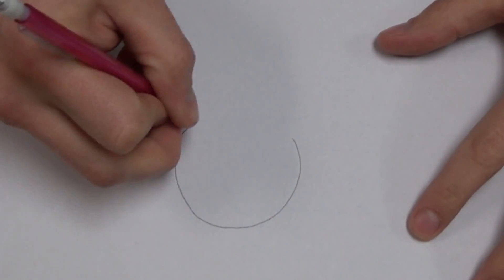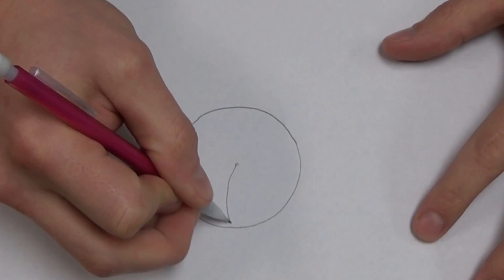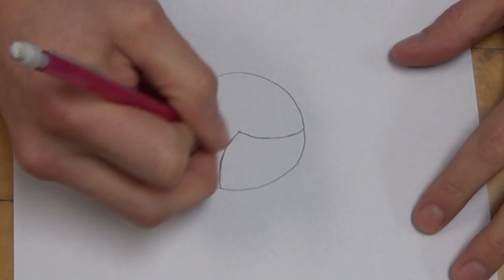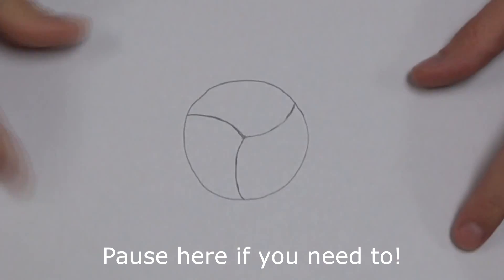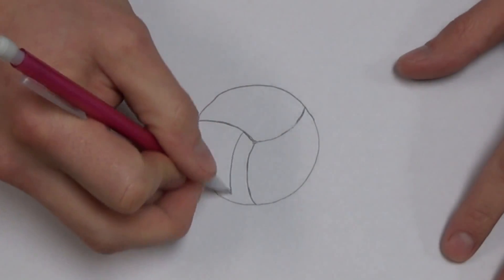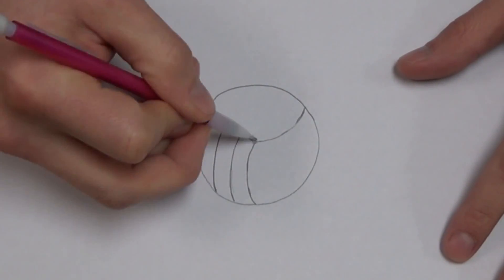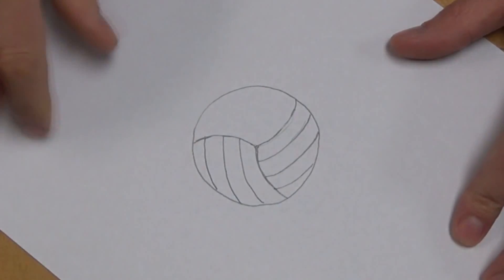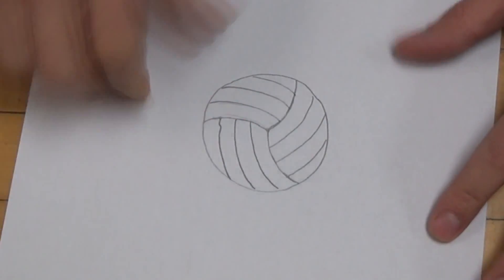How to Draw a Volleyball